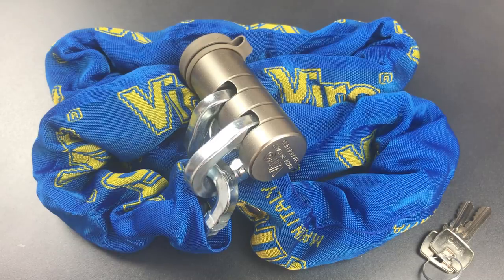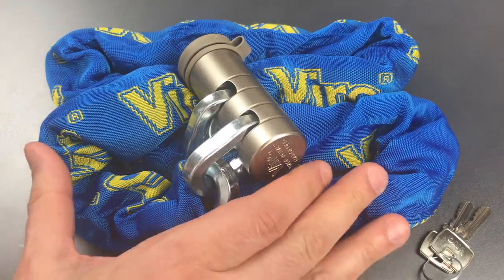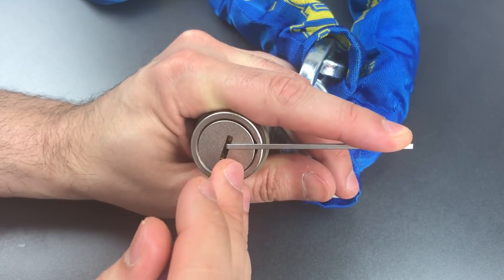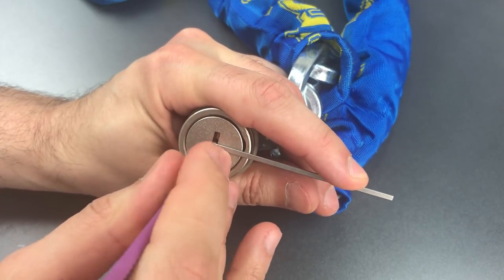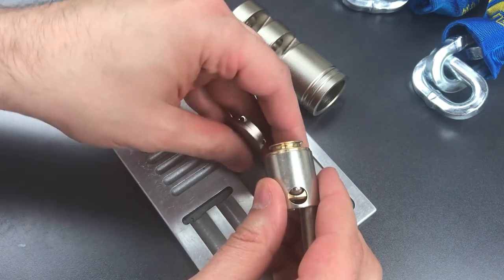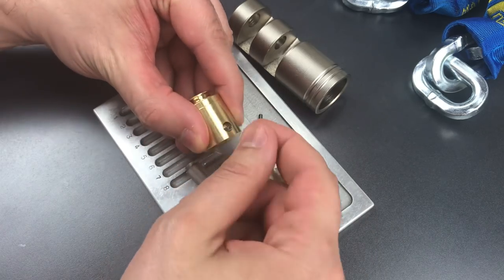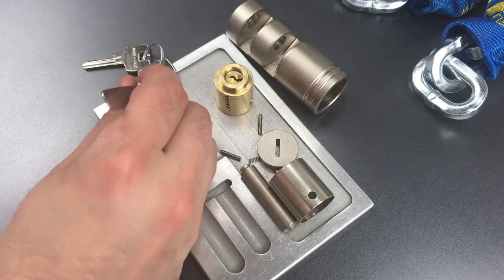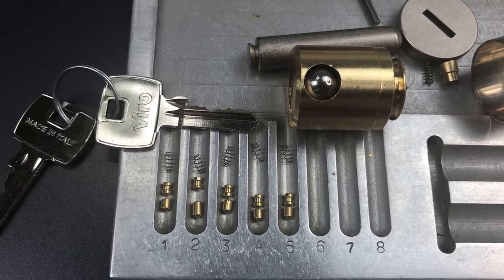[696] Viro Totem Motorcycle Lock Picked and Gutted (Model 4150)